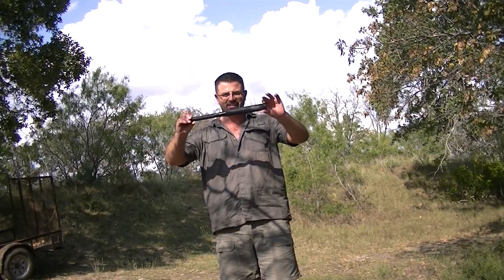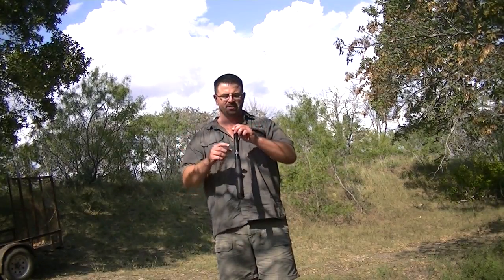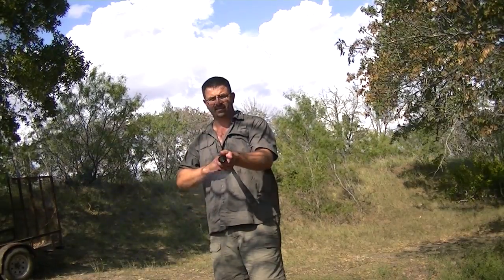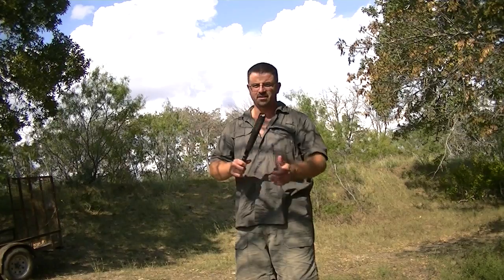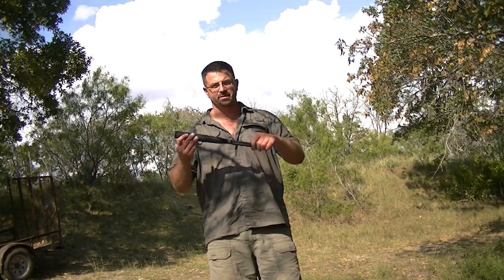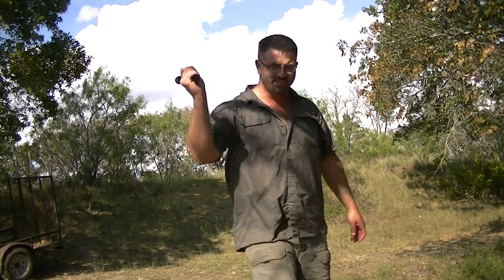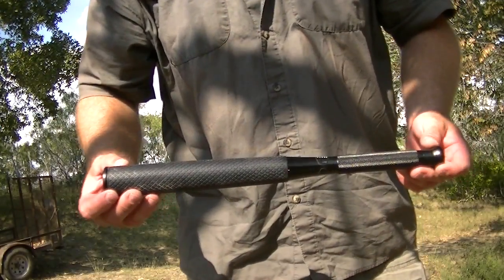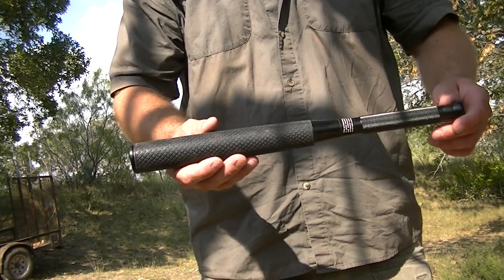PROTEC BAT LIGHT defensive light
Lil quick look (nothing more, nothing less) at a Bat Light, pretty neat!! Be a good light to keep in your car or truck. Y'all take a look and thanks for watch'n! The night light demo part isn't that great, my camera's don't do well at night. This is an extremely bright light and lights up a broad area. Thanks again for watchn !